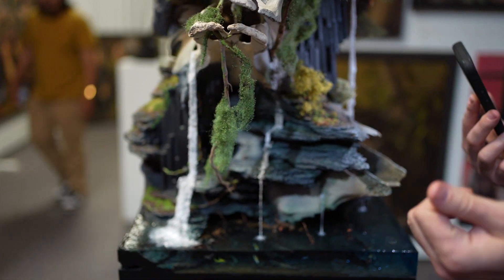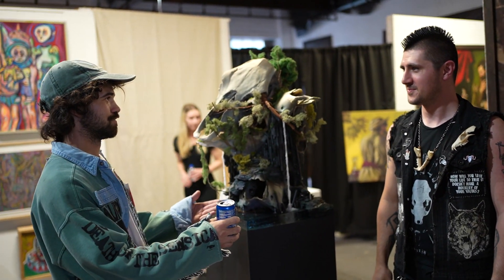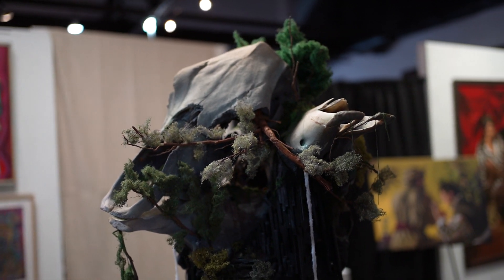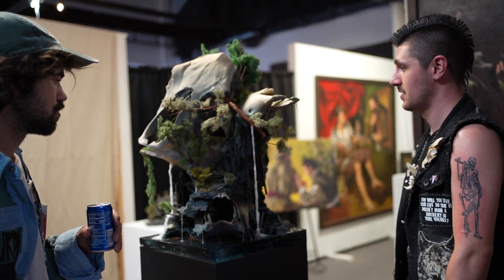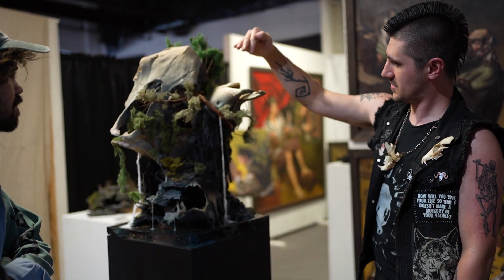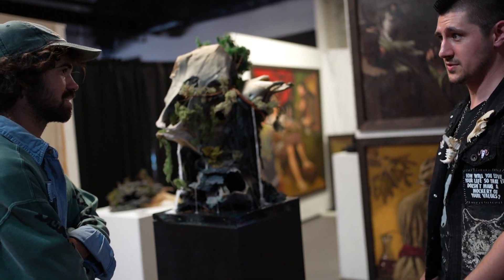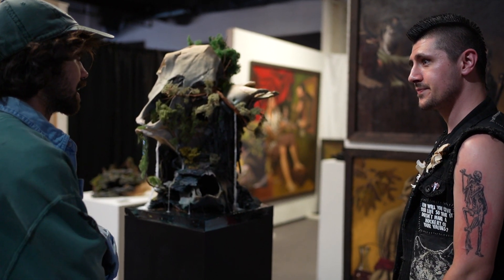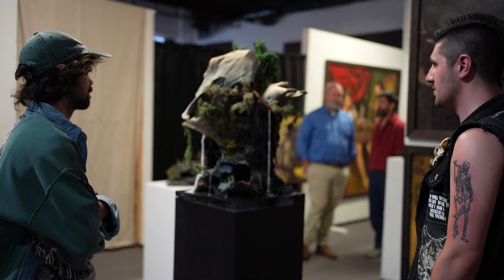Tyler Hoff interview for "Bones of the Earth" art exhibition currently on display at Barnett Gallery